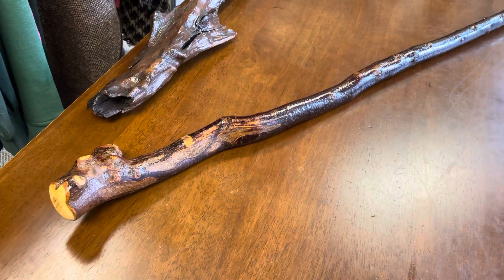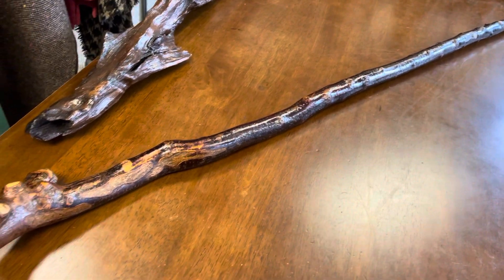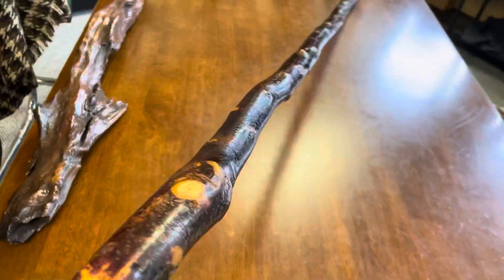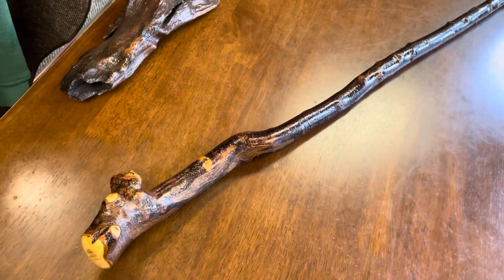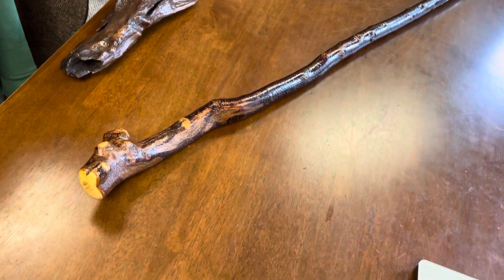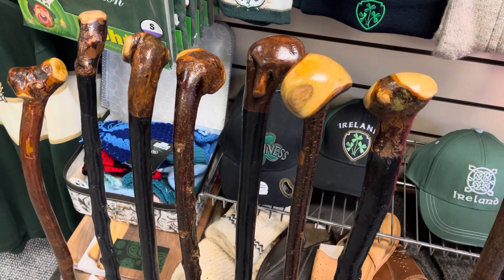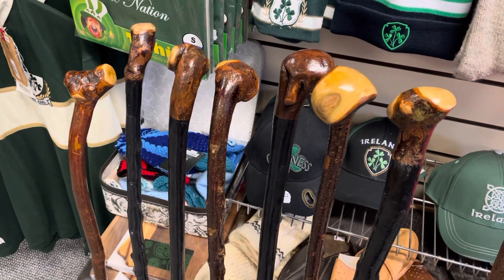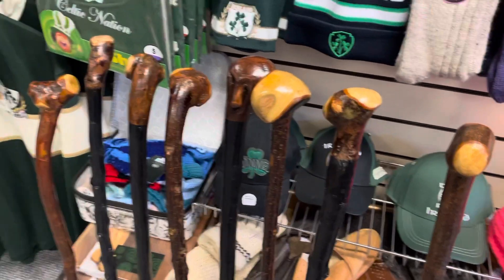Blackthorn Staff - 55 1/2 inch - McCaffrey Crafts , County Kerry Ireland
3 day world wide deliver by courier with my blackthorn shillelagh walking sticks,